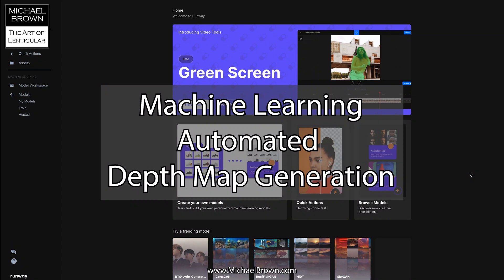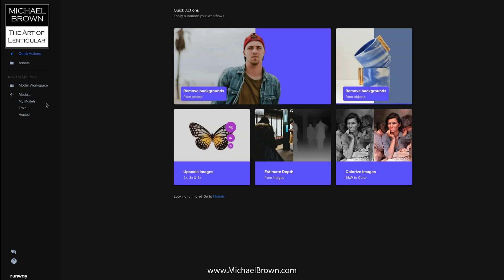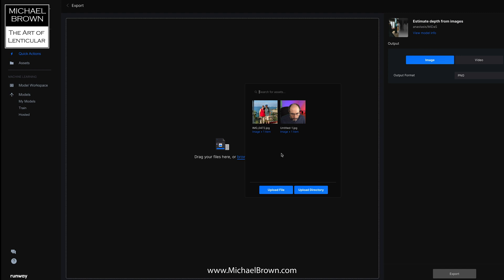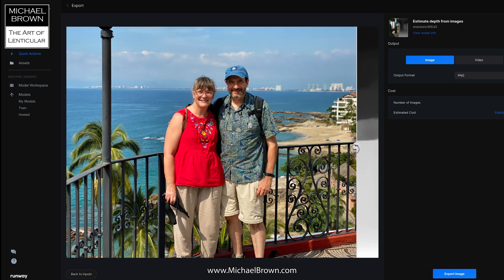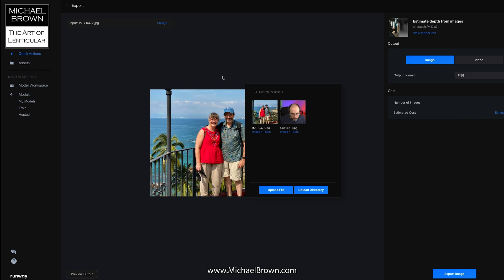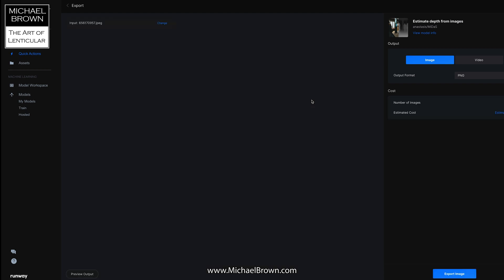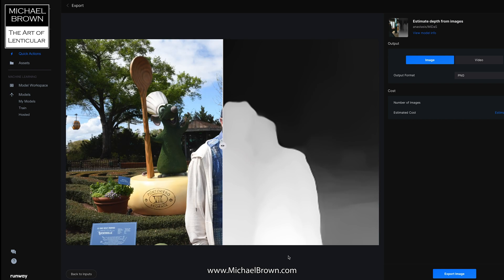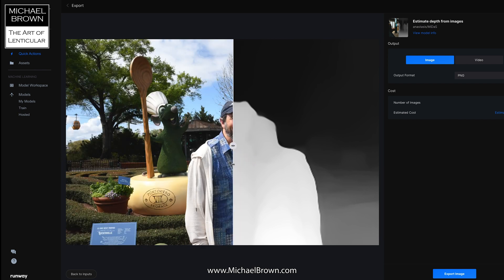Automated Depth Maps - A.I. Machine Learning